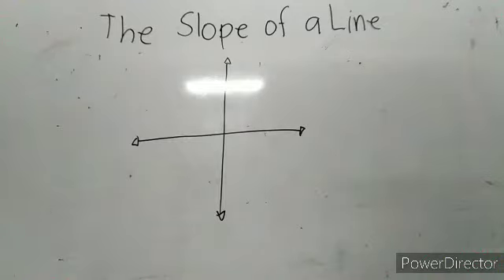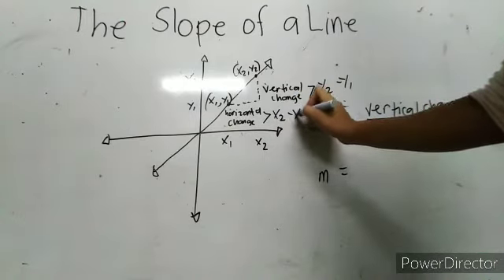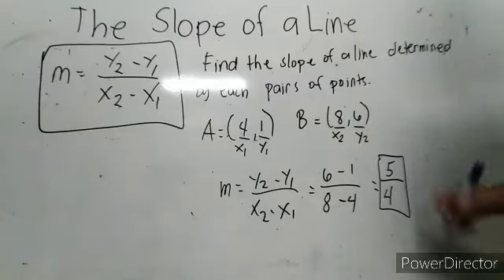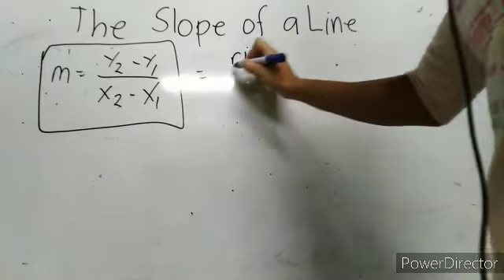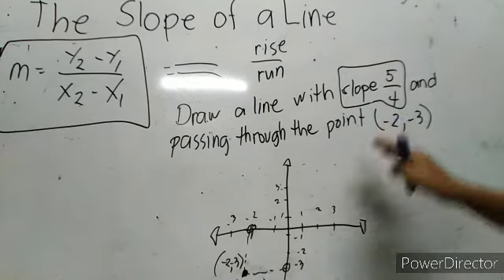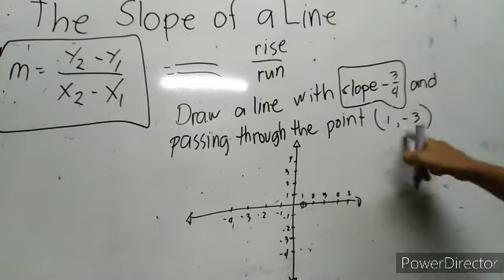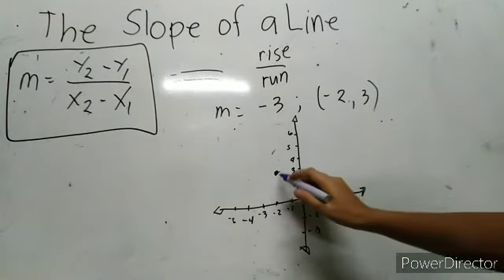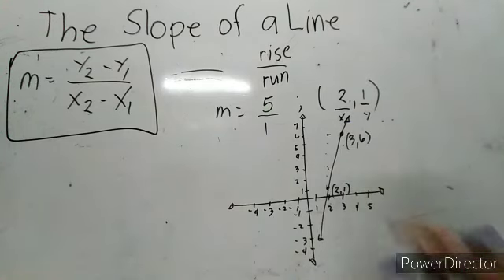The slope of a line grade 8